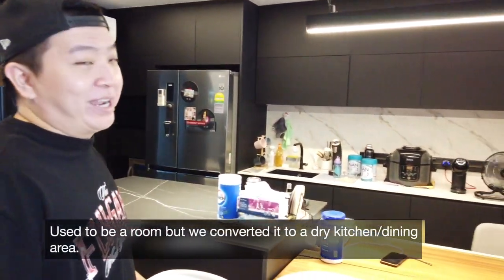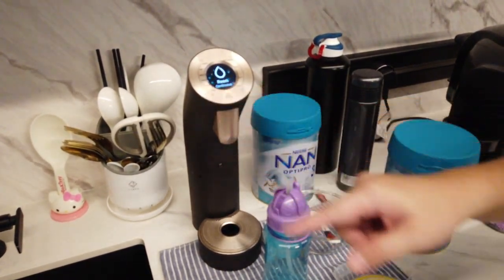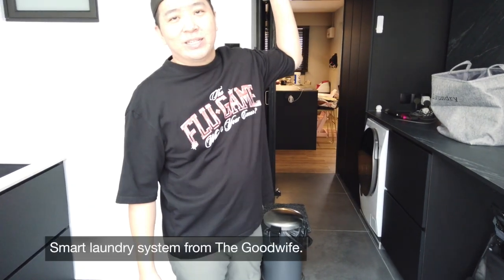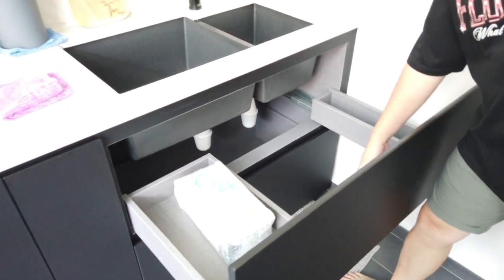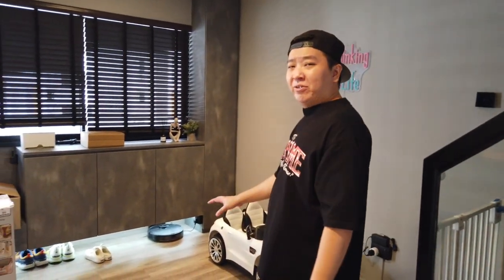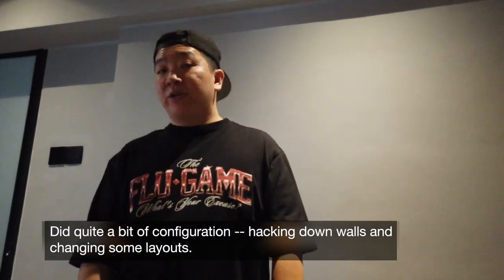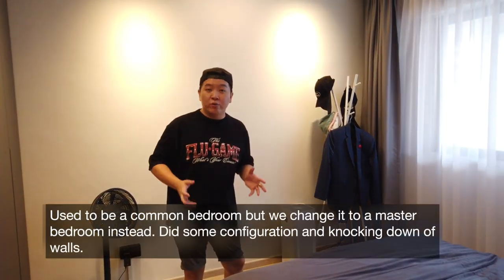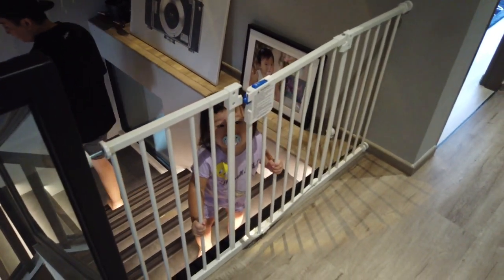Staying in our dream home! House tour finally! | HDB Executive Maisonette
Finally! Long awaited video is here! Shifted in for 3 months already and we decided it's time to finally shoot this. Enough of procrastination!

Happy to share this piece of happiness right here!

Things I mentioned in here:
@wellssingapore - water dispenser
@goodwife.sg - smart laundry
@powerhousektv - karaoke system
@xiaomi.singapore - infrared tap sensor
@the.table.guys - dining table
@verdelightsingapore - magnetic track lights
@deebotecovacs - the 2 robot vacuum
@upangsg - UV sterilizer
@homeagenius - smart home / google home